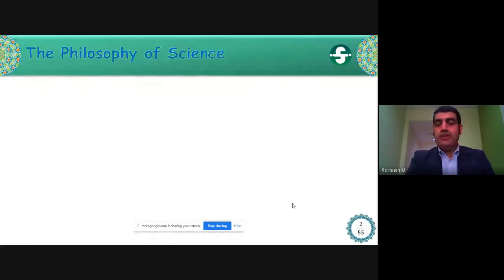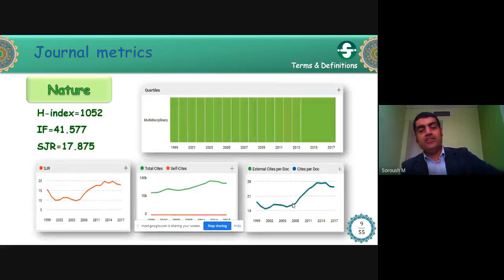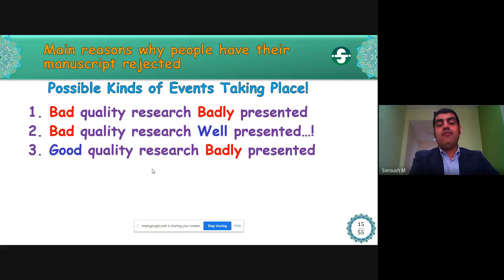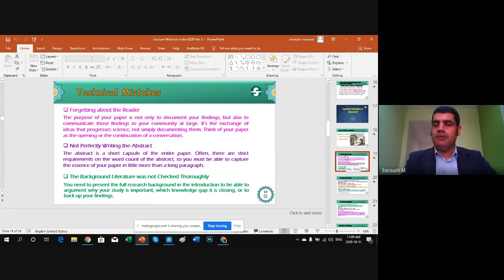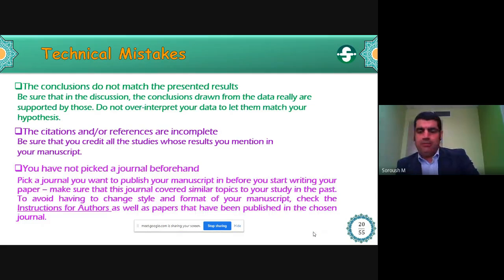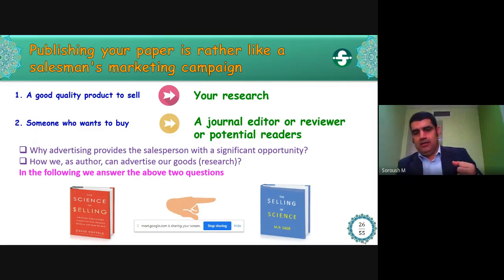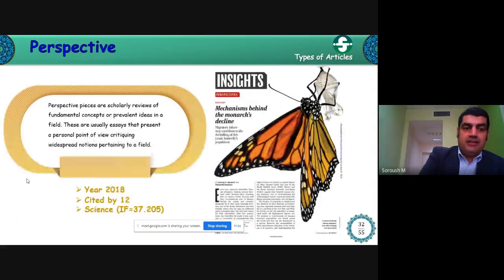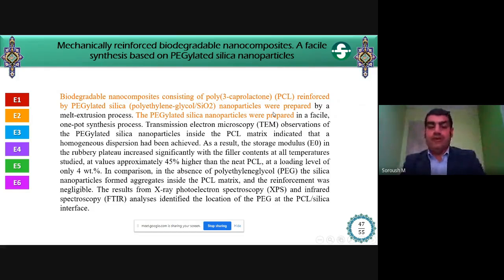International webinar on 'How to Publish Scientific Papers: Why You Win or Lose.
PG & Research Department of Chemistry with Research Committee, Sree Narayana College for Women, Kollam jointly organized an International Webinar on ‘How to Publish Scientific Papers :Why You Win or Lose’ on Saturday  31st October 2020.
Resource Person: Dr. Mohammad Reza Saeb, Invited lecturer, University of Tehran, Iran & Université de Lorraine, France